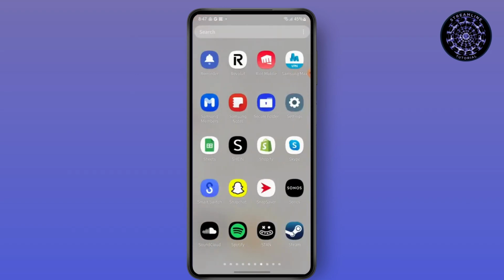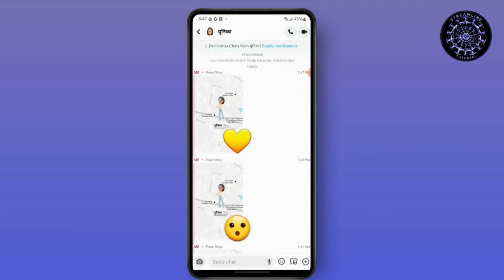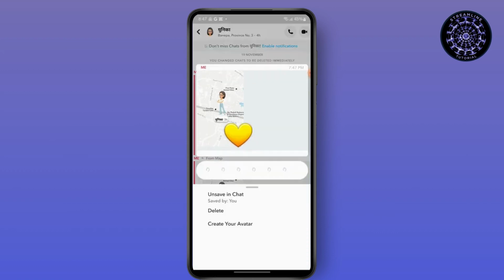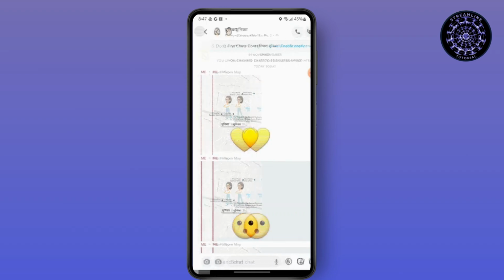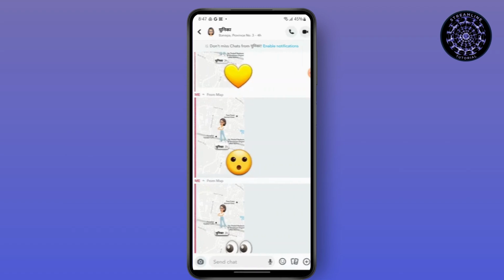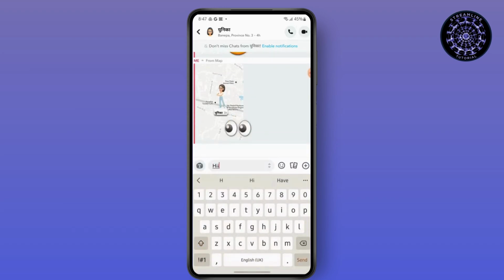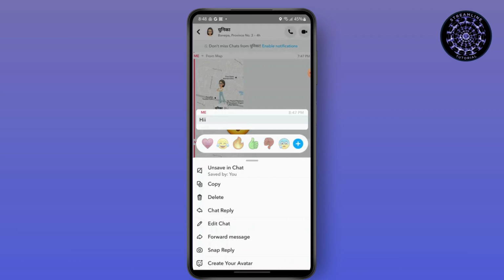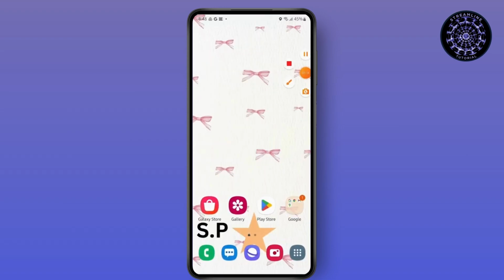How to Unsave Saved Chats on Snapchat | Easy Snapchat Guide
Title: How to Unsave Saved Chats on Snapchat | Easy Snapchat Guide

Description:

In this video, we’ll show you how to unsave saved chats on Snapchat. Whether you want to clear your chat history or simply remove saved messages, we’ll walk you through the steps to unsave your chats quickly and easily.

Topics Covered:

What Are Saved Chats on Snapchat:
Understand what it means to save a chat and why you might want to unsave them.

How to Unsave Saved Chats:
A step-by-step guide on how to unsave chats in Snapchat.

Why Unsave Chats:
Learn the reasons why you might want to unsave messages for privacy or organization.

Troubleshooting Tips:
What to do if you can’t unsave a chat on Snapchat.